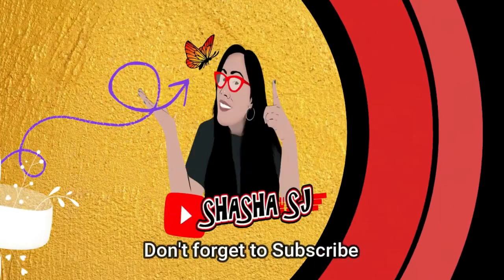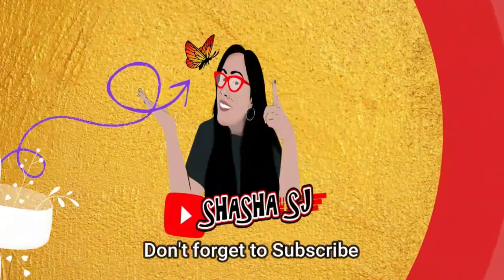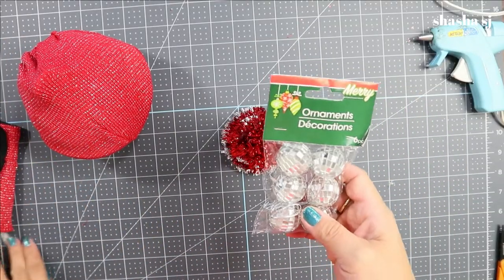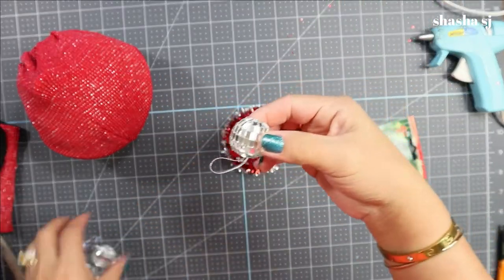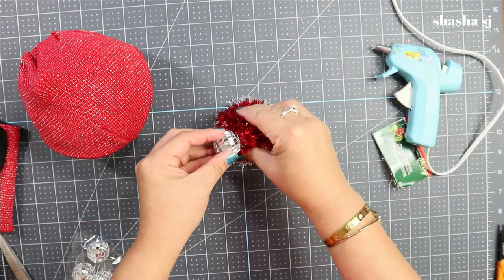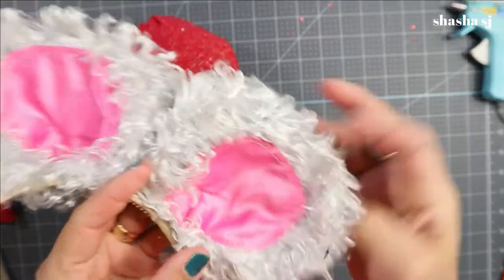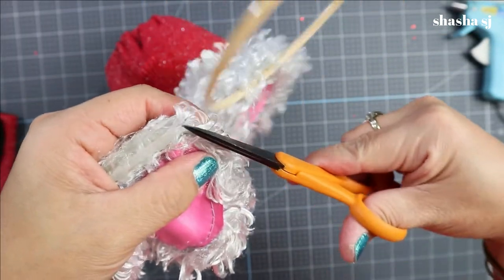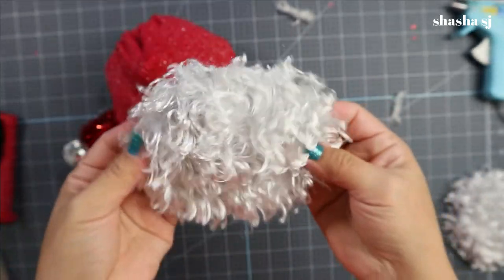DOLLAR STORE CRAFT + Gnome diy - part 3